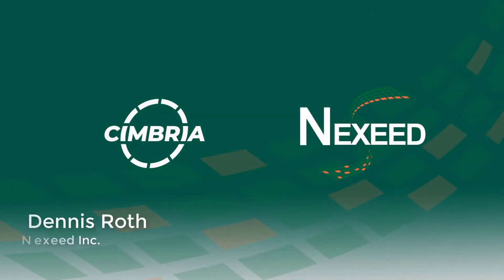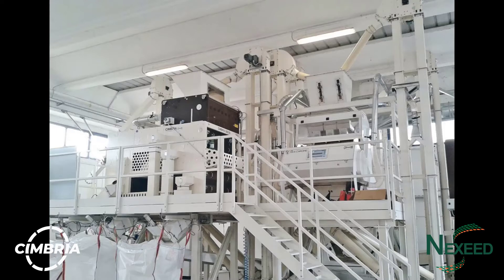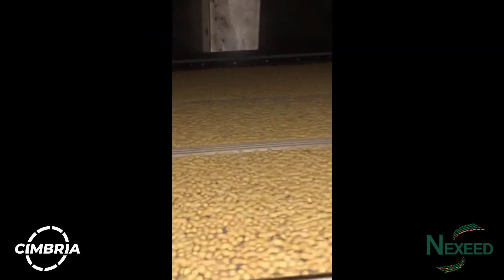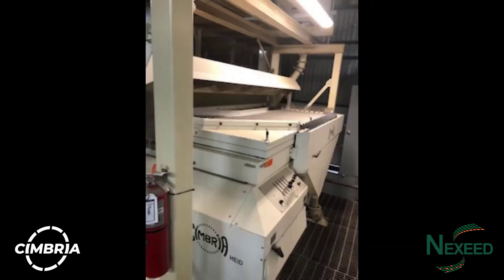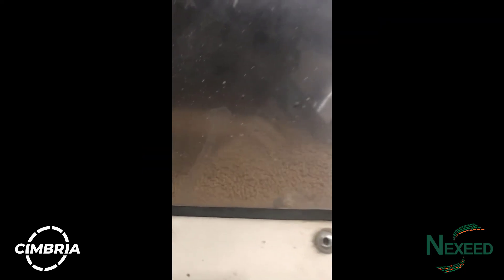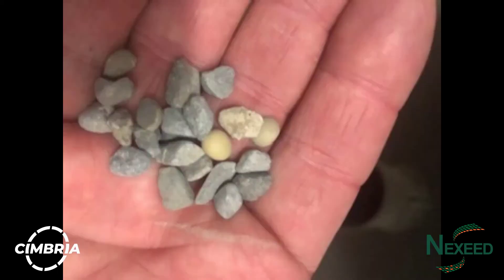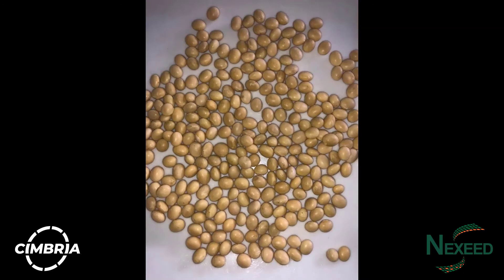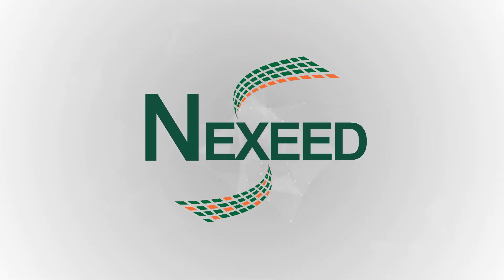Cimbria Food Grade Processing with Nexeed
Dennis Roth takes you through the pieces which fit into a seed processing line from start to finish

Contact Dennis Roth of Nexeed Inc.